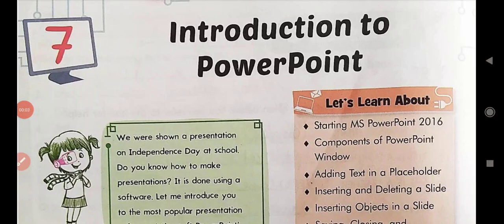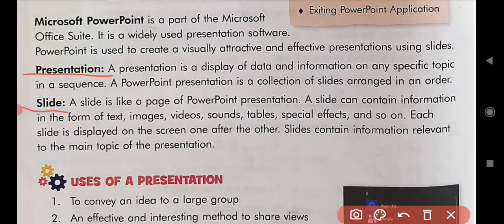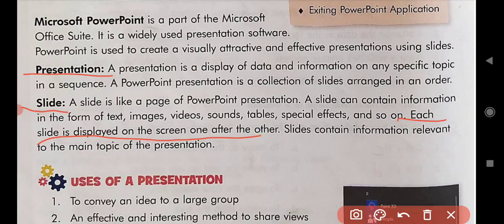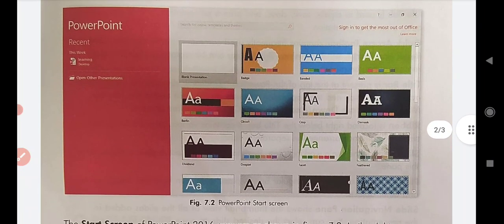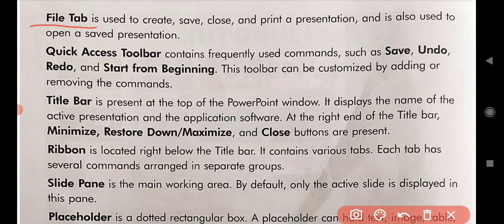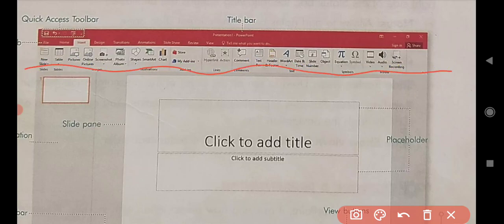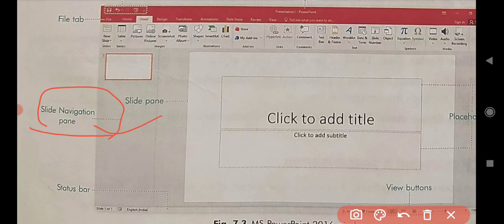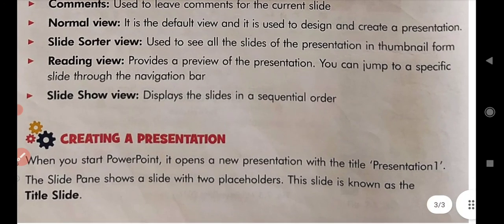Class 4 Computer Ch 7 Revision (Part 1)